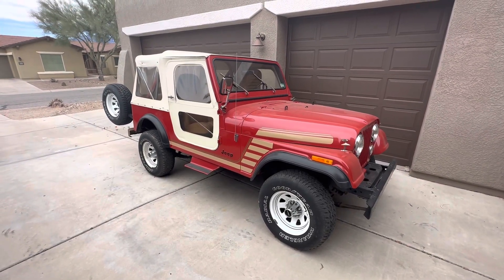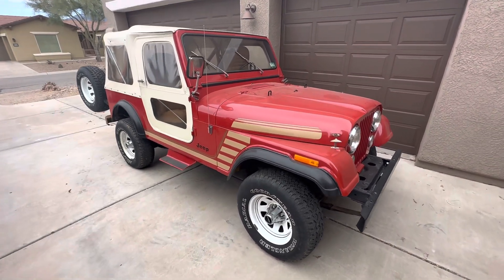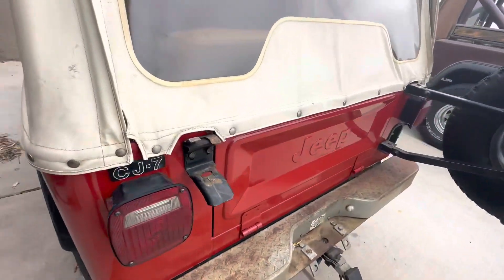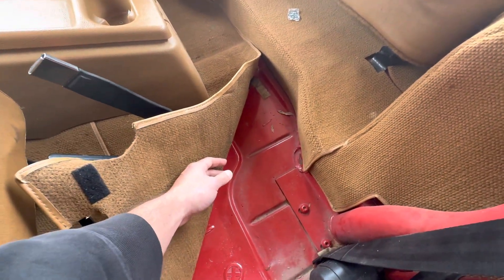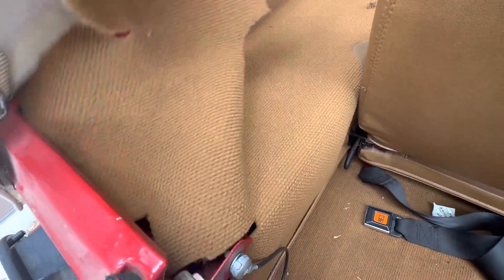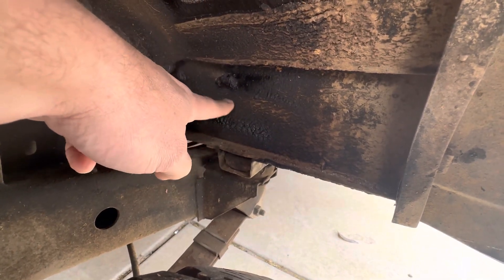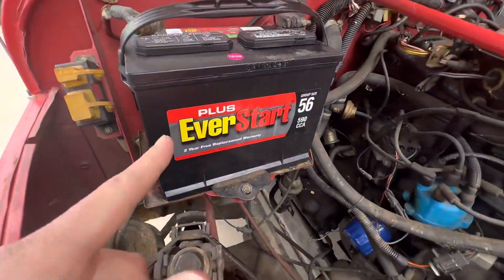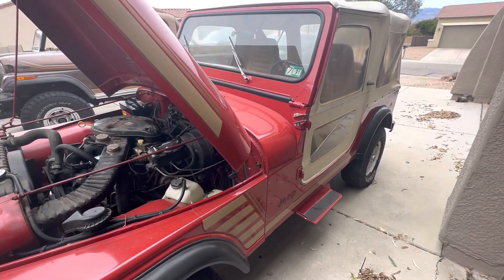Inspecting a Jeep CJ (CJ5, CJ7, or CJ8 Scrambler) for rust prior to purchase.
VIN Hammer knows the important of making a good, educated decision when purchasing a Jeep CJ, especially when buying sight unseen.  This video will show you rust-prone areas to pay extra attention to when inspecting a Jeep in person or when asking for specific photos.  Of the hundreds of CJs we've owned, we've seen it all and we're able to tell, with high confidence, the level of rust based on inspecting these few key areas.  There's alway the chance for rust to form in odd locations, but you can get a good overall feel of the Jeep by paying attention to the areas highlighted in this video.  This Jeep is a base model CJ7, but the same applies for all CJ5, CJ8 Scrambler, all CJ Laredos and Renegades.

Be sure to check out our site for new auction listings.

As always, if this vehicle helped you we'd appreciate a like, follow, share, and even a comment!